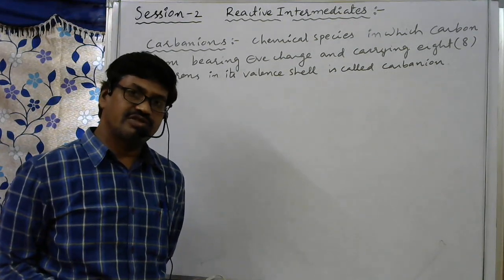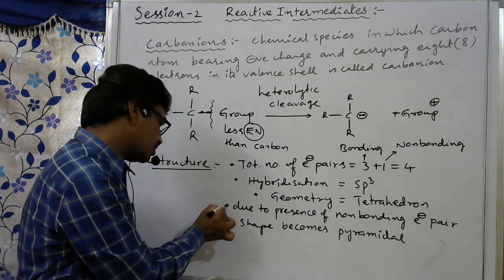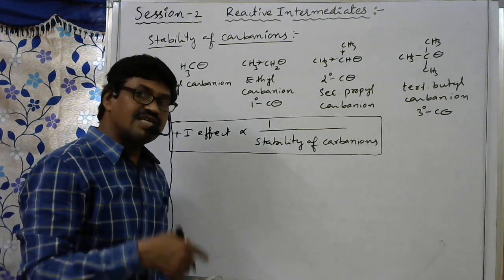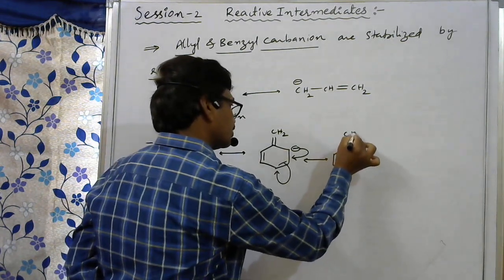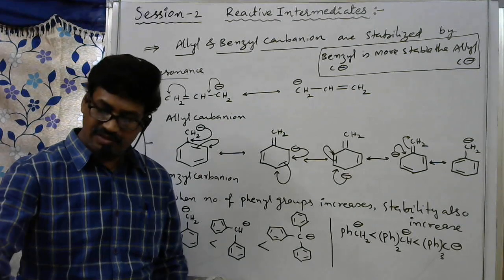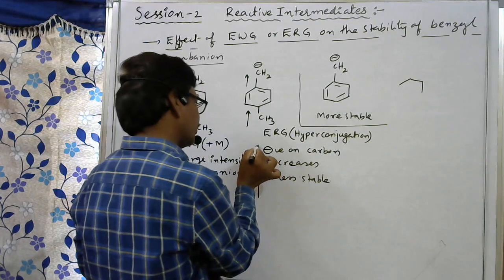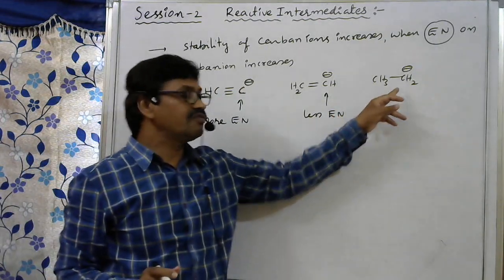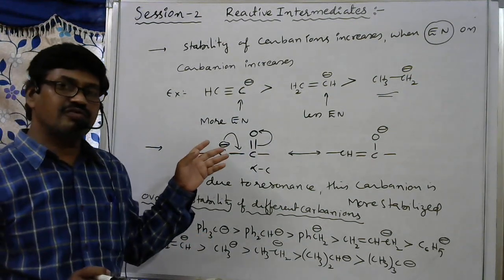Reactive intermediates (carbanions and their stability)